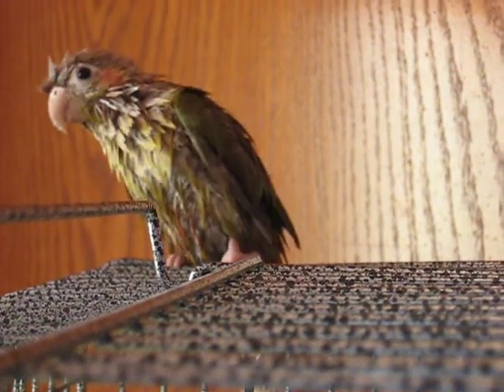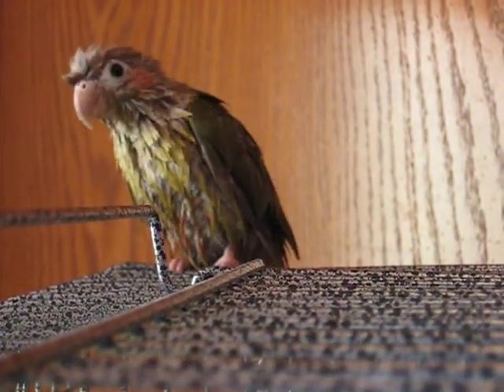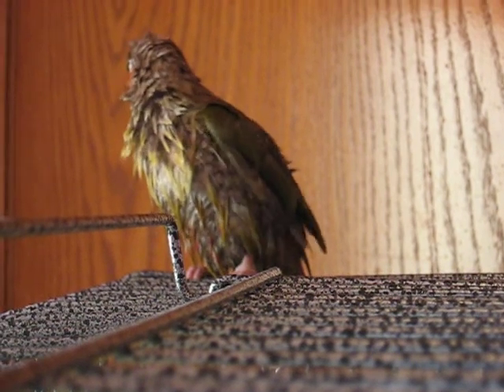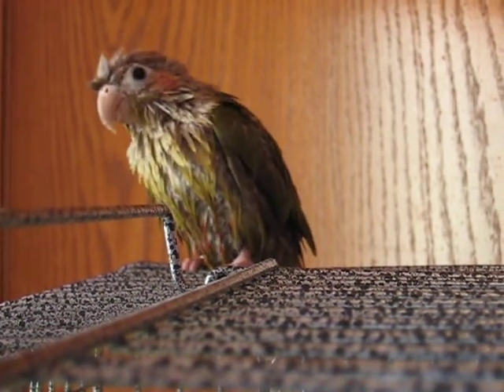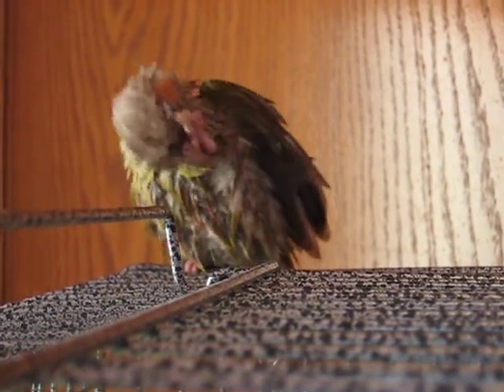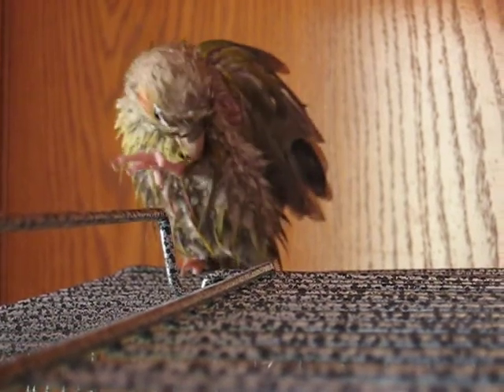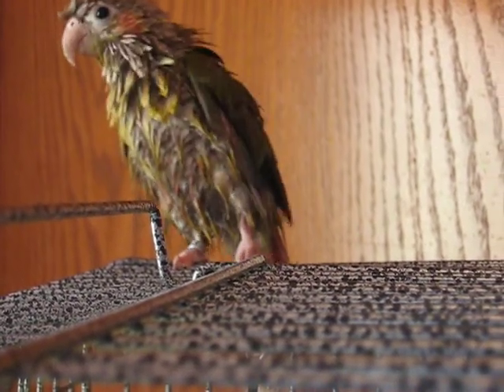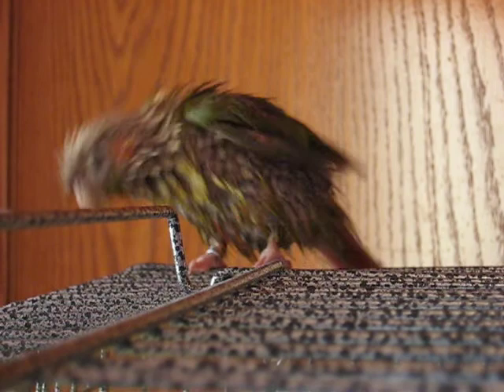Cinnamon green cheek conure all wet part 2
my little Baby smells like wet bird